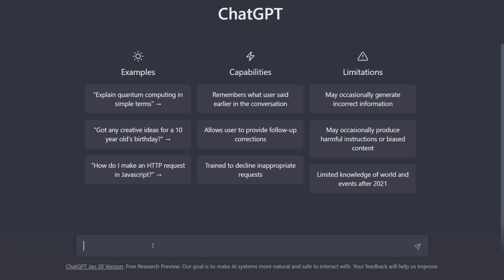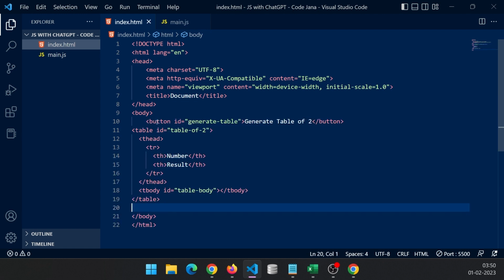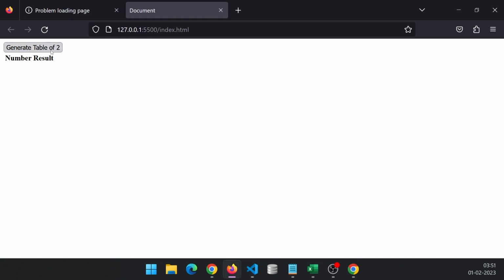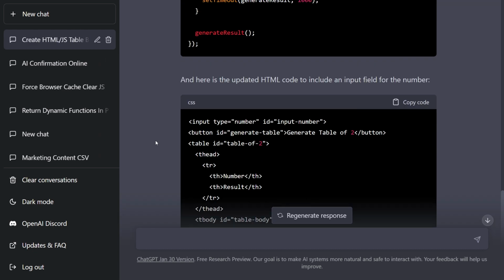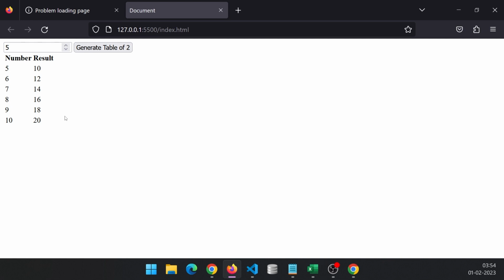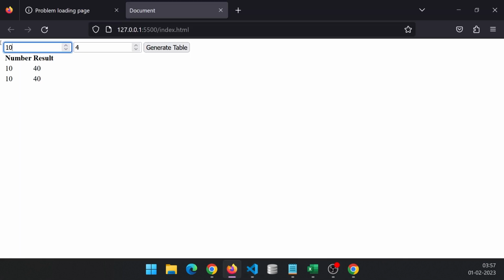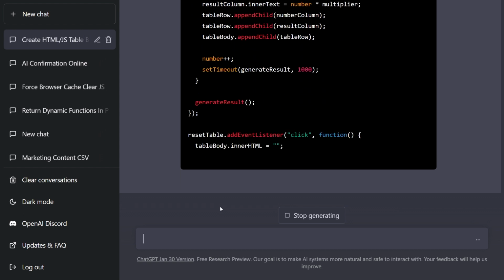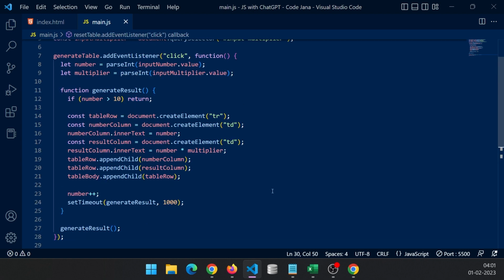ChatGPT JS - Create JavaScript Code in Minutes with ChatGPT - Automated JavaScript Development - 🧑‍💻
Are you tired of spending hours writing repetitive JavaScript code? Do you want to streamline your development process and save time? Look no further, as ChatGPT is here to revolutionize the way you write code.

ChatGPT is a state-of-the-art language model developed by OpenAI, capable of generating high-quality code for various programming languages, including JavaScript. In this tutorial, we will be showcasing how you can use ChatGPT to write JavaScript code and how it can help you save time and increase your productivity.

Whether you're a beginner or an experienced developer, ChatGPT has something to offer. With its ability to generate complex code in minutes, you'll be able to focus on the more important aspects of your project and get your work done faster. So, let's dive in and see the magic of ChatGPT in action!